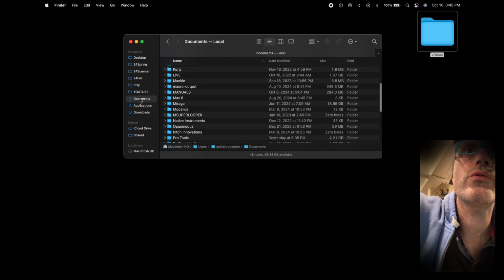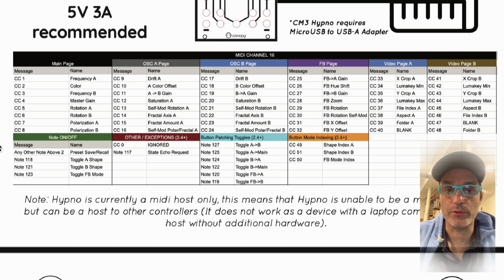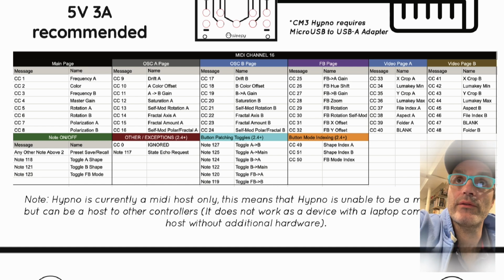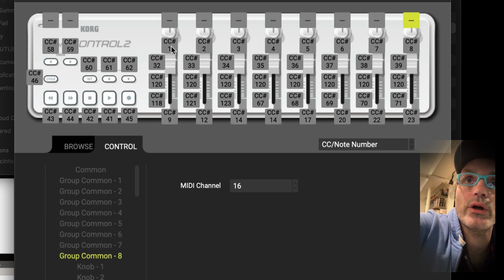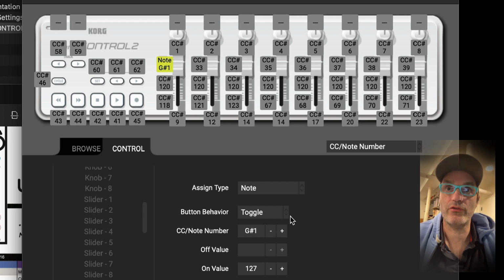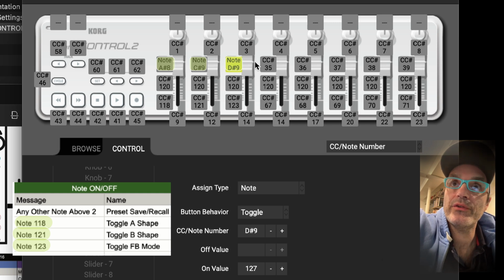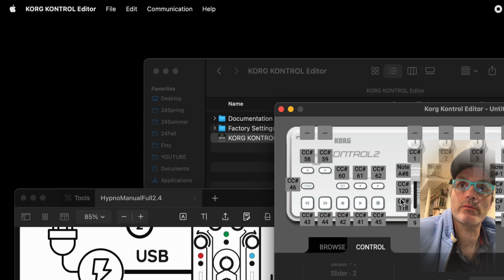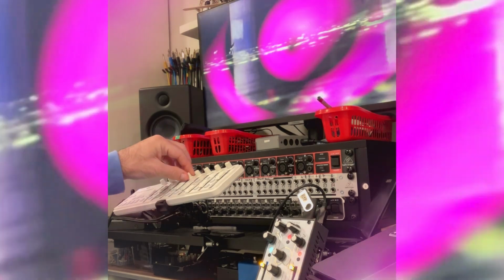Sleepy Circuit HYPNO: How to setup MIDI controller (feat. Korg nanoKONTROL2) - Step-by-step tutorial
Want to expand your HYPNO control?  This tutorial demystifies MIDI integration for the Sleepy Circuits HYPNO visual synth. I use a Korg NanoKontrol 2, but the principles are universal.  Learn how to map parameters and create dynamic performances.  Share your own MIDI setups and experiences in the comments!

00:00 Intro
00:23 MIDI Implementation (checking the manual)
02:32 Configuring the controller
06:20 Connecting to Hypno
06:40 And...Voila!
08:50 Closing Thoughts